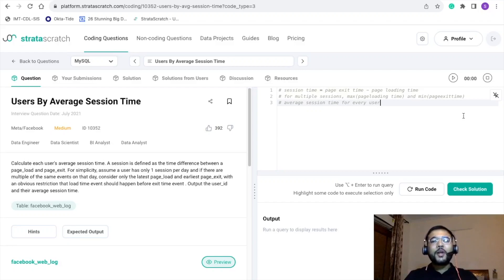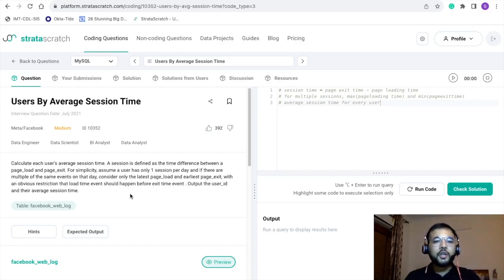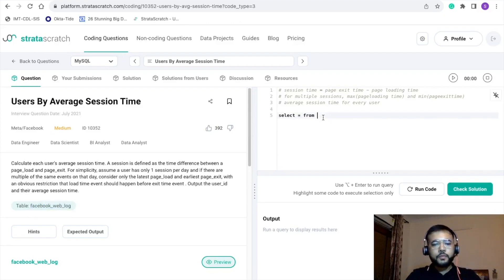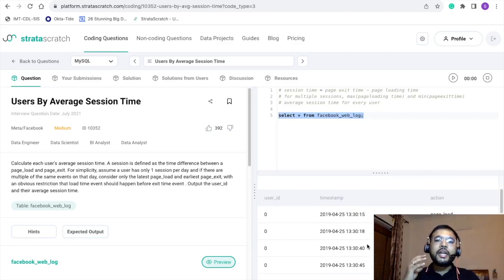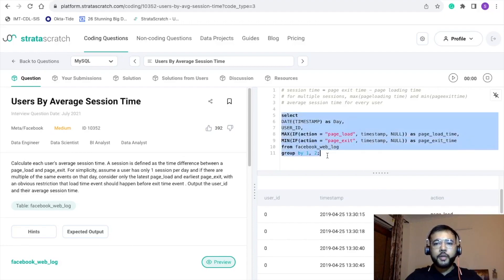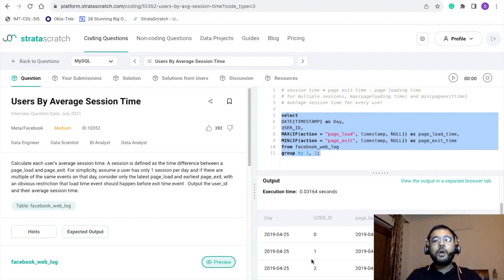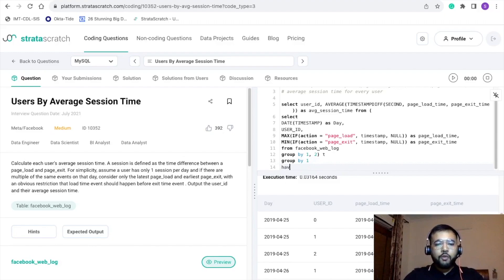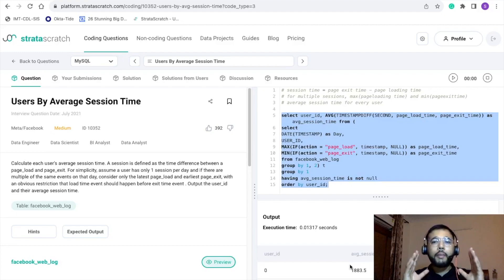Meta Data Engineer Interview Question | User Session Time | Experience 5+ years | (Level Hard)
Hi Learners! This is a complex and tricky interview question. This has been asked in the Meta Data Engineer,
Product Analytics Interview. (Experience 5+ years).

Vipul Gupta